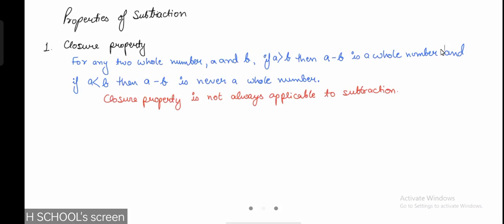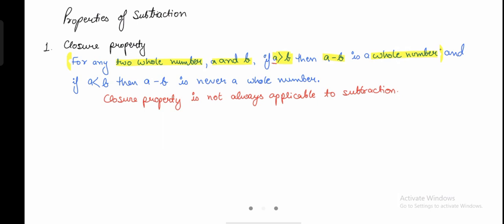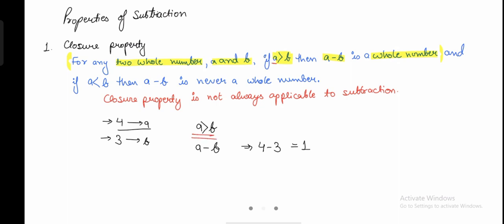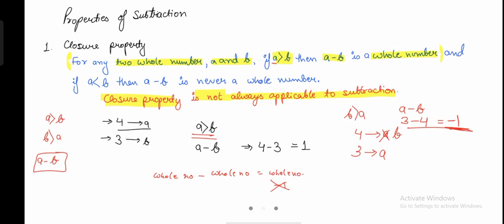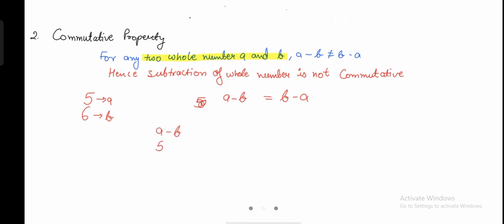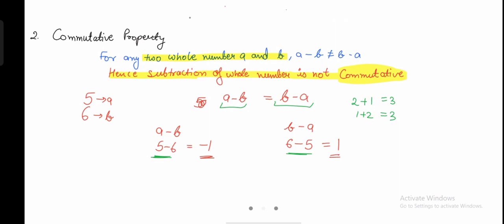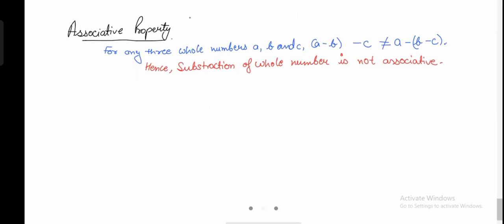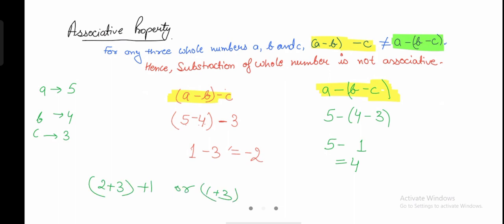Properties of subtraction / closure property / Associative property / Commutative property /Math